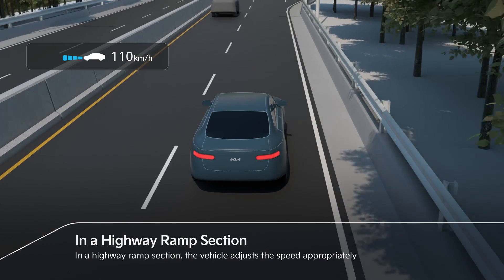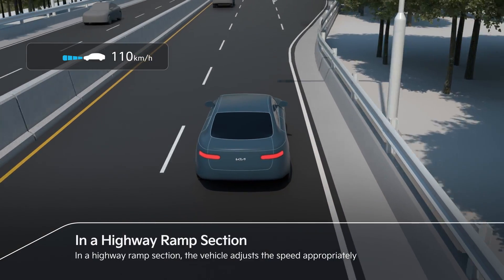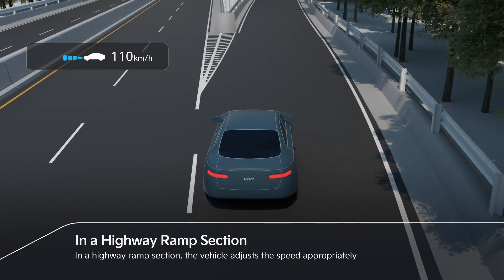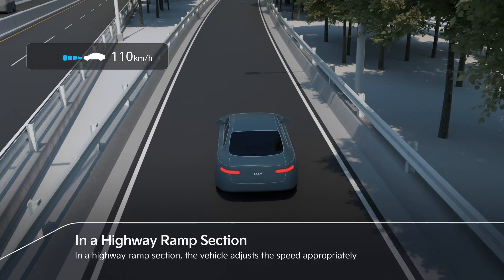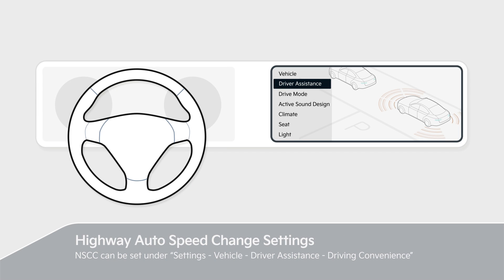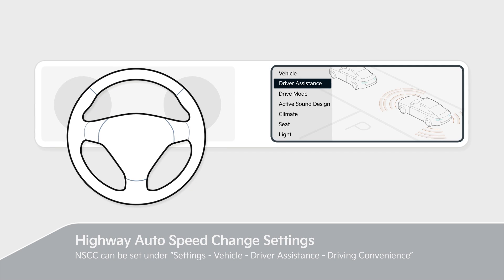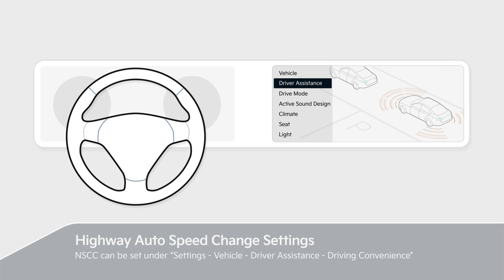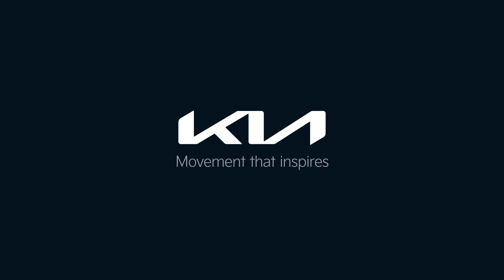Navigation-based Smart Cruise Control (NSCC) | Kia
Navigation-based Smart Cruise Control (NSCC) helps maintain safe speed depending on the road conditions by using information from the navigation system when driving on highways while Smart Cruise Control is operating.